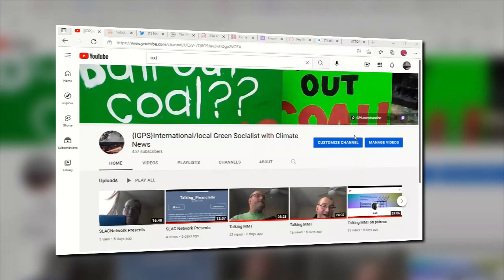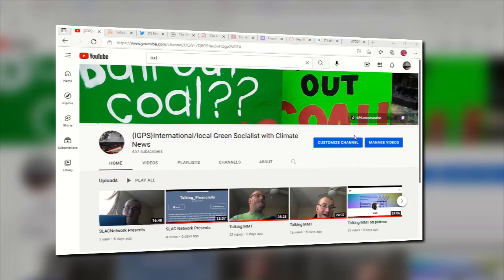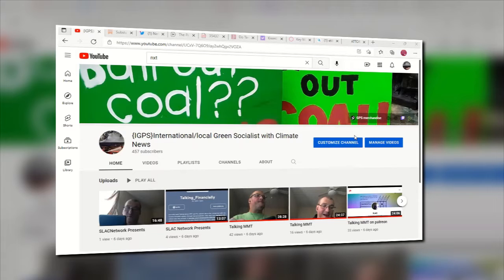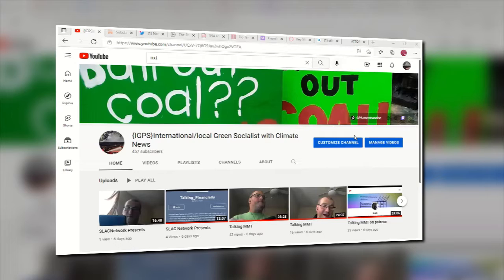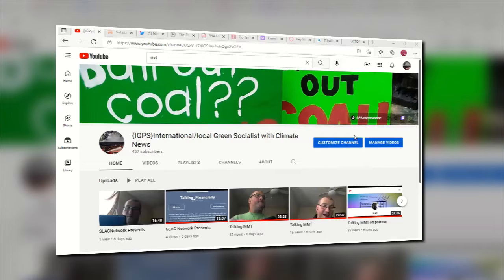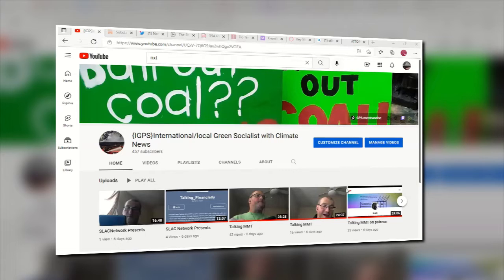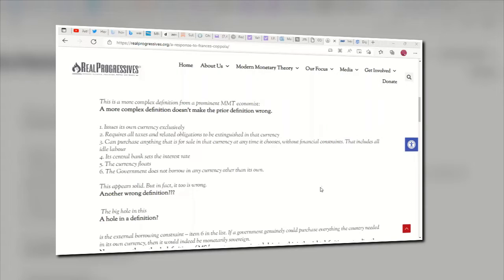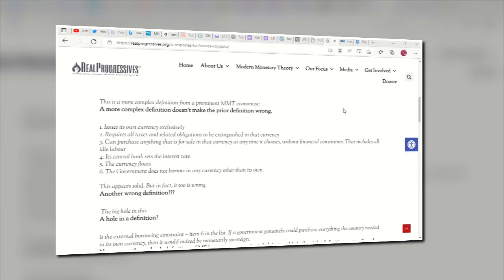Just Calvin Looking through a cloudy MMT lense